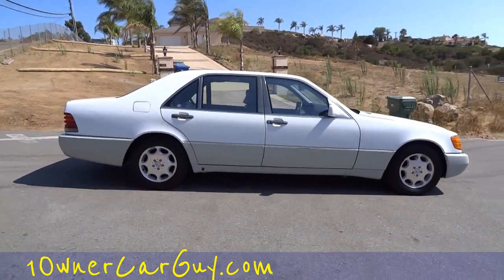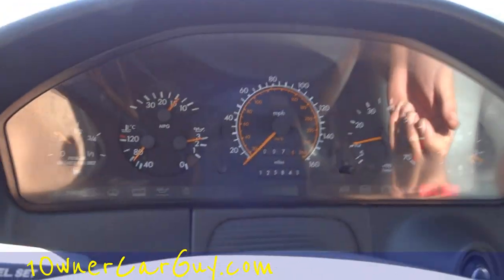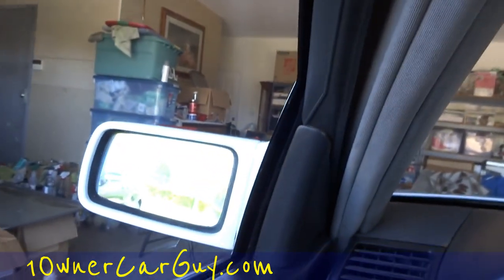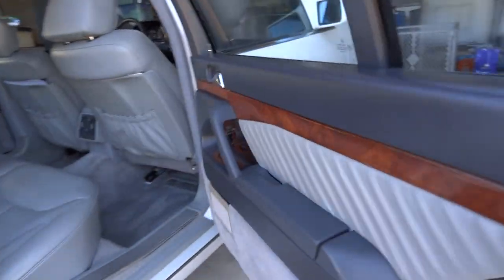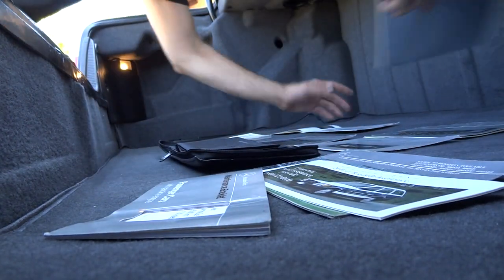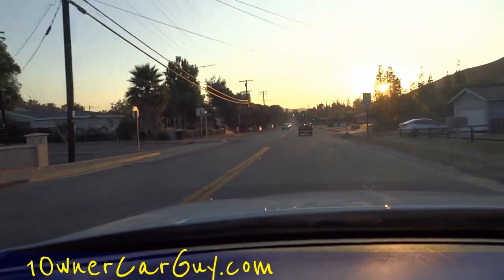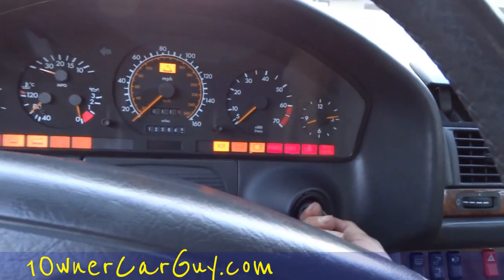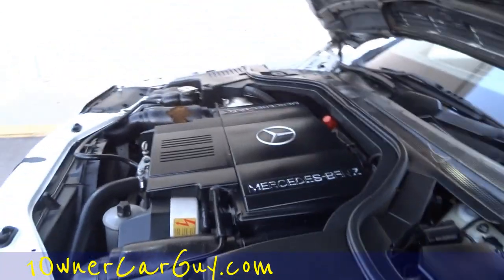Mercedes Benz 500SEL S500 W140 V8 S 500 600 Start Up Test Drive Big Body Saloon Video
Mercedes Benz 500SEL S500 W140 5.0L V8 Start Up Test Drive Big Body Saloon Sedan Walkaround Video Here is a very nice 92 Mercedes Benz 500SEL that is the top of the line model that they made. It has the big 5.0L V8 that puts out a ton of power and gets really good gas mileage. These cars are one of my favorite and if you've driven one or riden in one you know why. The body on this car is nice as it gets. It has the two tone with white on top and light grey along the bottom. The paint is very nice and has a nice shine to it. The interior of this car has the light grey matching interior and it is as nice as it gets. The seats show hardly any wear along with the carpets are everything else. This car is fully loaded with all the options, you name it this car has it. I go through and show you everything on the car working or not.

Cheers

1 Owner Car Guy   (Nathan Wratislaw)

"Mercedes Benz" "Mercedes Benz 500SEL" "Mercedes Benz S500" 500SEL S500 Mercedes W140 "S Class" "Mercedes Benz W140" Sedan Saloon "Big Body" Benz 5.0 V8 "Mercedes-Benz" S600 S420 S320 600SEL 420SEL 320SEL Saloon Sedan 5.0 V8 500 SEL SE S "S Class" Walkaround Review Video "Video Review" "Nathan Wratislaw" "1 Owner Car Guy" "Mercedes-Benz" "Start Up" "Test Drive" "Walk Around" Buy Sell "For Sale" Import Export "Mercedes Benz S-Class"